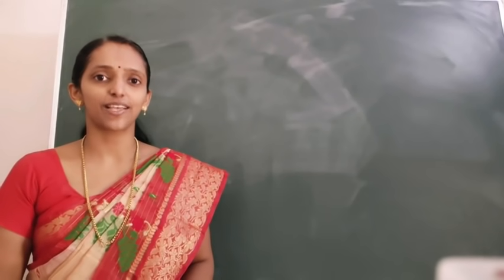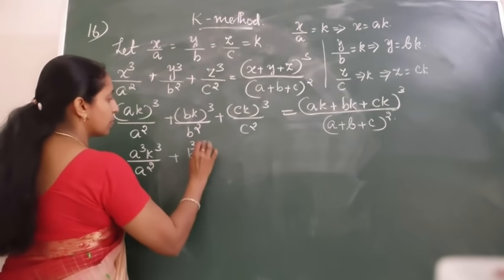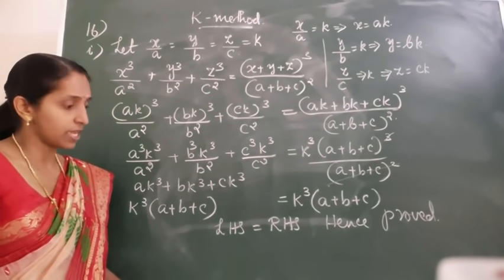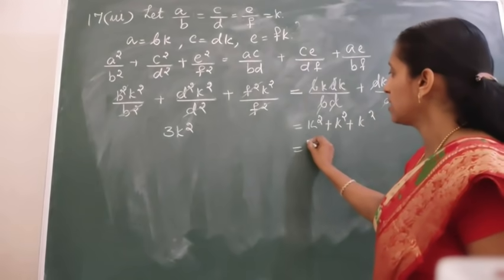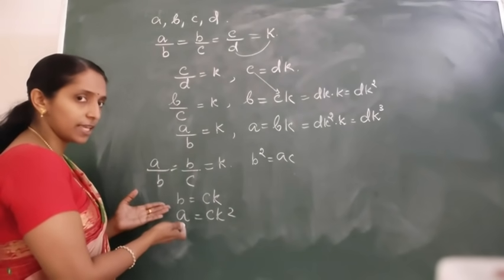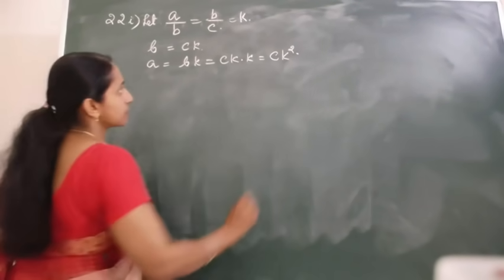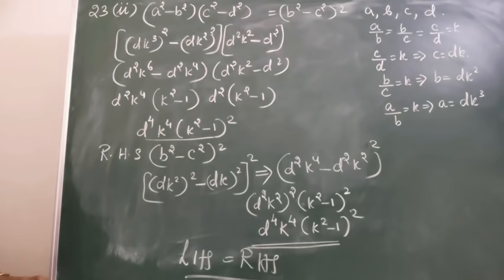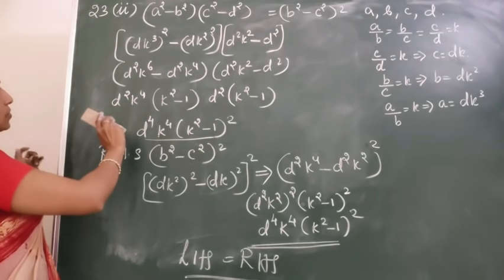Class 10 Mathematics (08/05/2020)